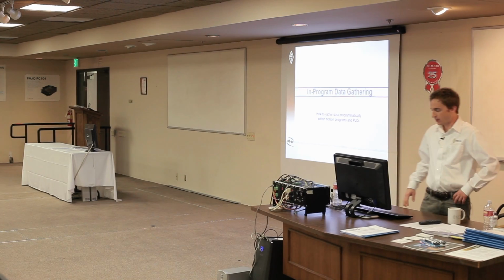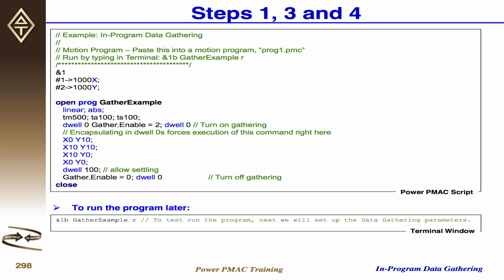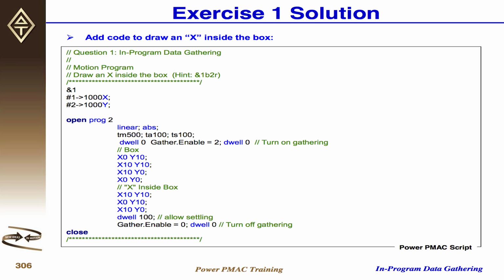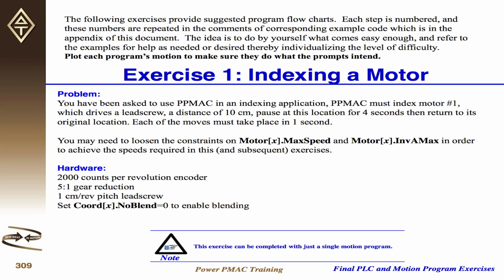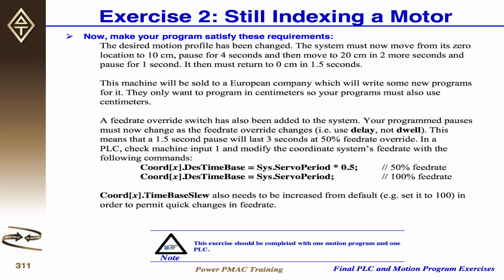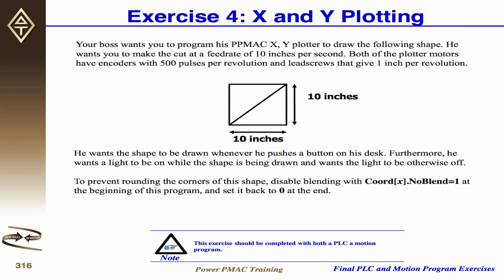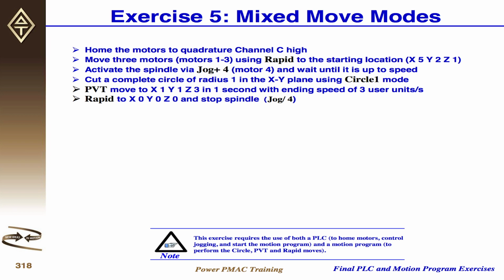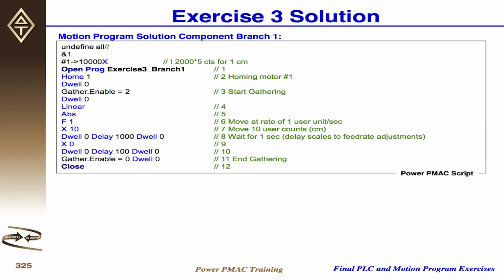V21 In Program Data Gathering